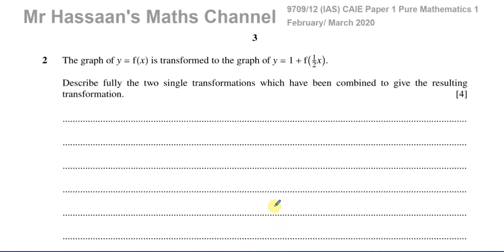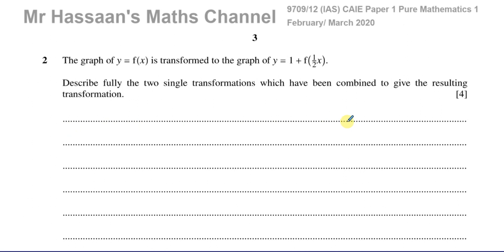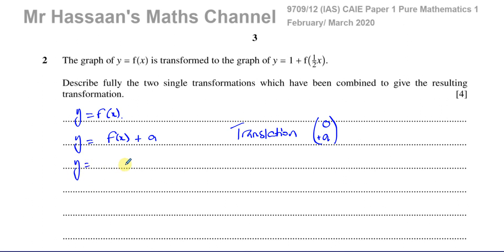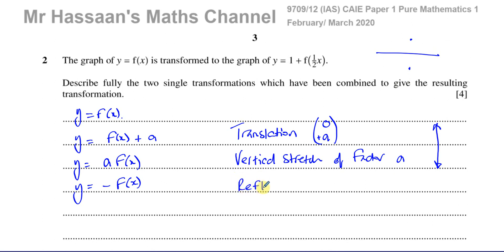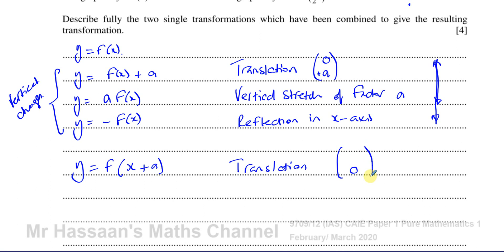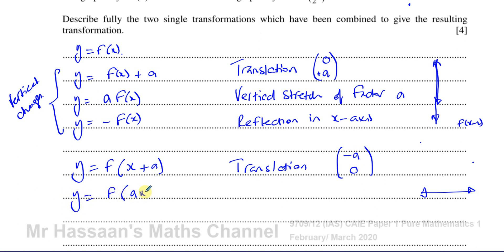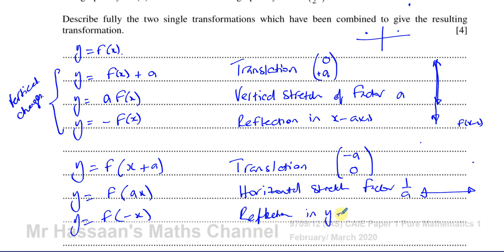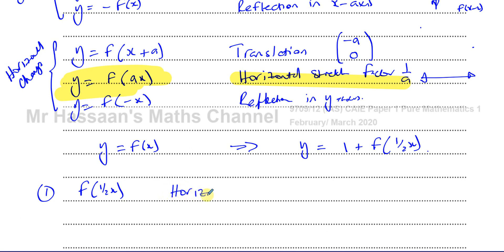CAIE, 9709/12/F/M/20, Pure Maths, Paper 12, Q2, Functions, Transformations of Graphs